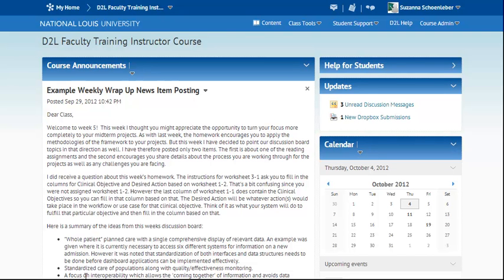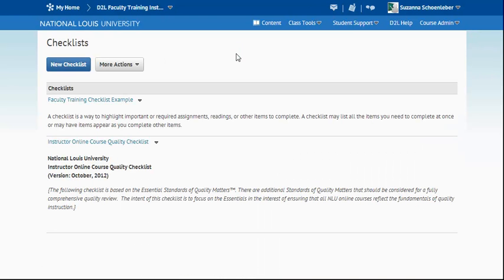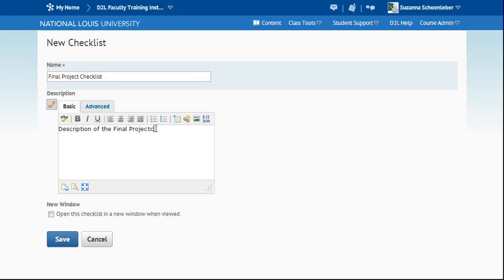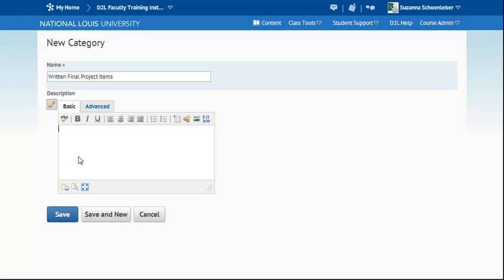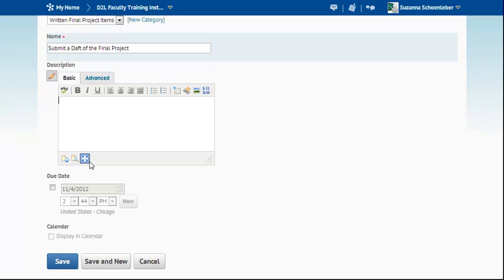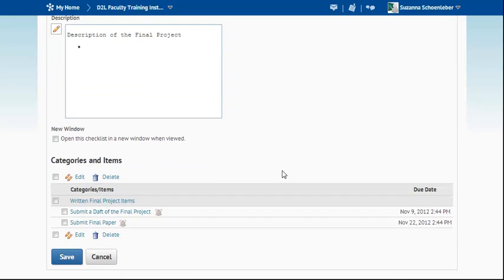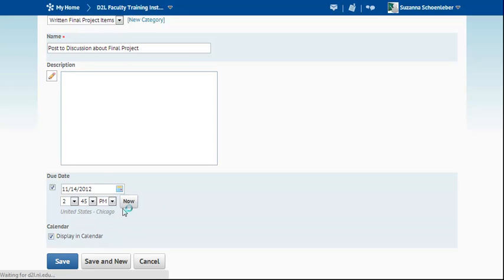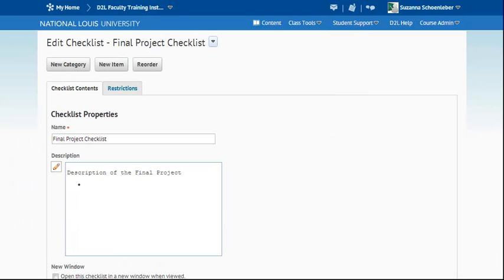Checklist Tool (D2L 10.0)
How to use the D2L Checklist Tool to build checklists